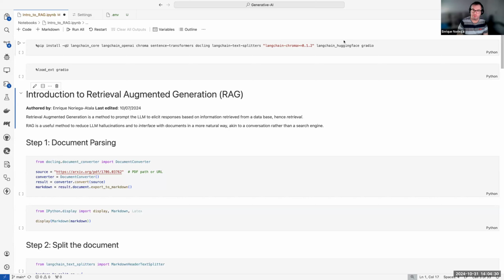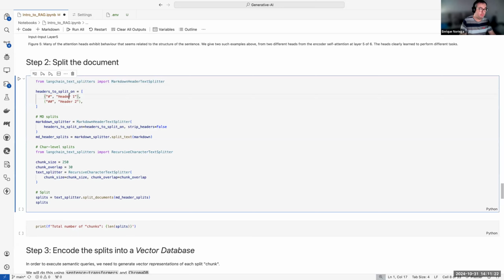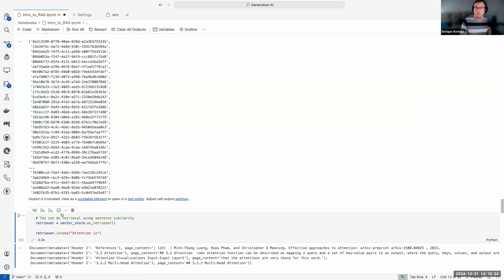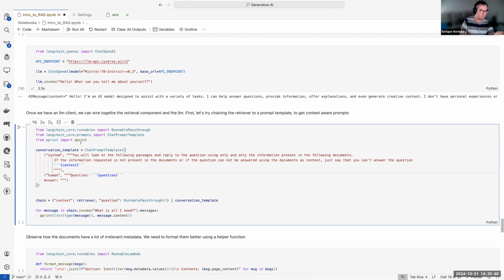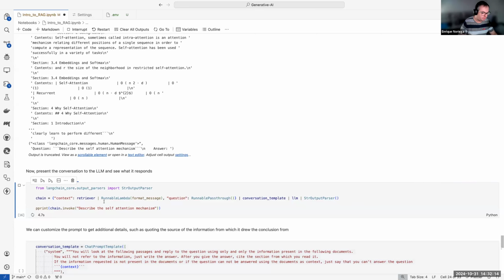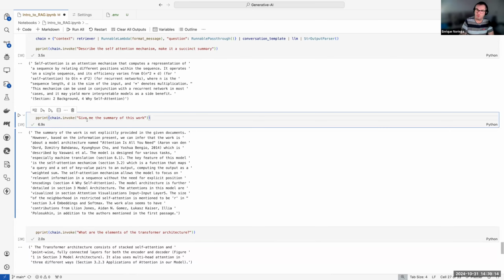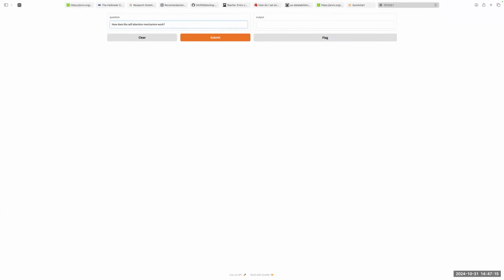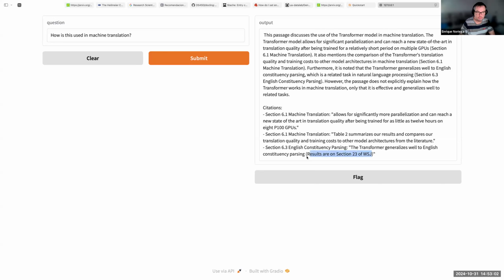[2024 Fall] Generative AI: Introduction to RAG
Understanding RAG: An AI Framework for Enhanced Information Retrieval